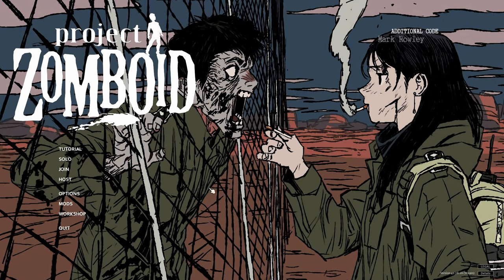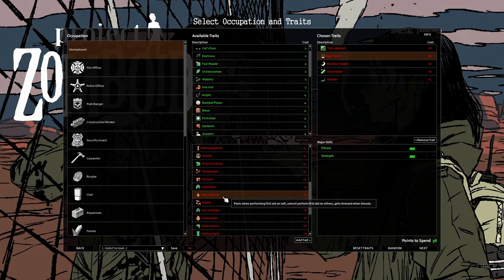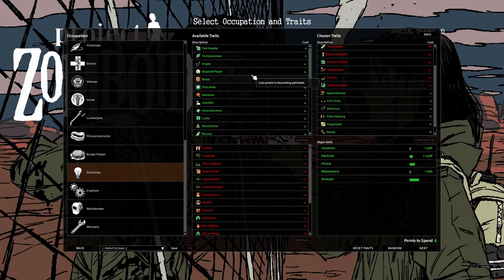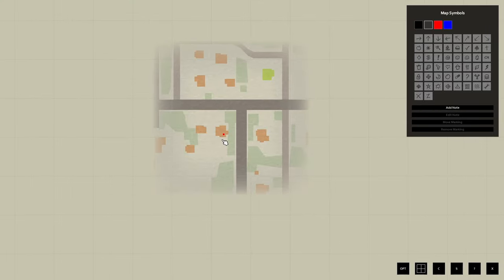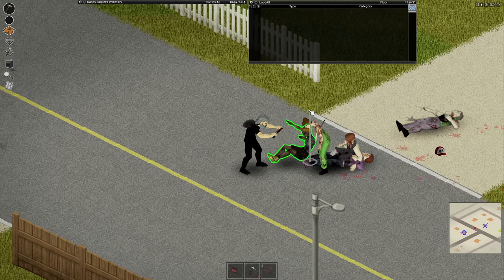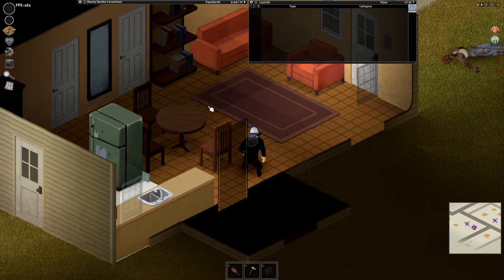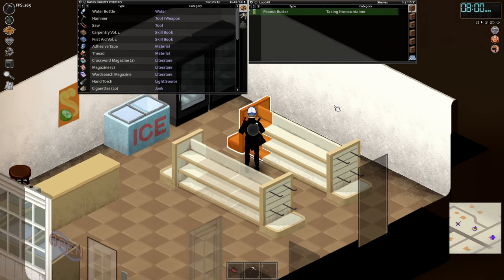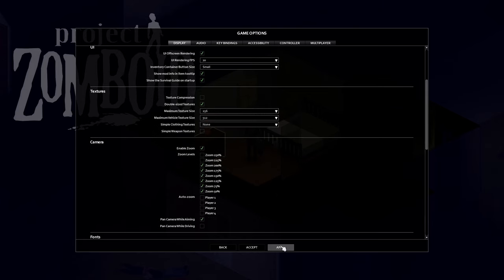Surviving Your First Day - Project Zomboid Guide (First Week)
In this video I go over surviving your first day in Project Zomboid. Hopefully it helps with newer players of the game and in showing them some tips and guiding them through this zombie apocalypse. If you enjoy like and subscibe.
It really does mean a lot :)

Project Zomboid is an open-world, isometric video game developed by British and Canadian independent developer The Indie Stone. The game is set in the post-apocalyptic, zombie-infested exclusion zone of the fictional Knox Country, Kentucky, United States, where the player is challenged to survive for as long as possible before inevitably dying. It was one of the first five games released on the alpha funding section of the gaming portal Desura. In 2011, The Indie Stone were subject to a high-profile setback within the indie gaming community following the theft of two laptops containing the game's code. Since then, Project Zomboid has appeared on Steam Early Access and continues development to this day. Project Zomboid is The Indie Stone's first commercially released game. The latest stable release is Build 41, released in December 2021, which includes animation and combat overhauls, new audio and music, the city of Louisville, Kentucky, and revamped multiplayer by General Arcade. Project Zomboid is set in 1993, with the game starting by default on July 9; however, the start date and time can be changed in the game settings.
The Indie Stone